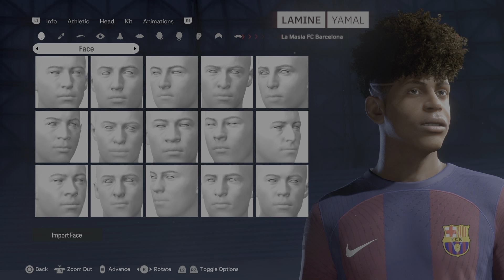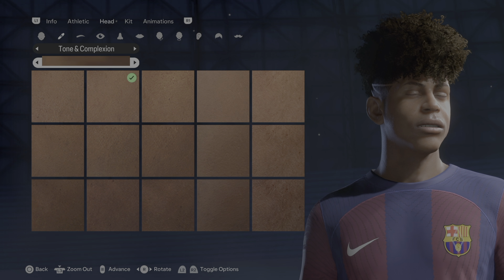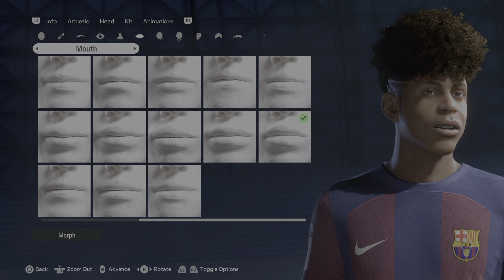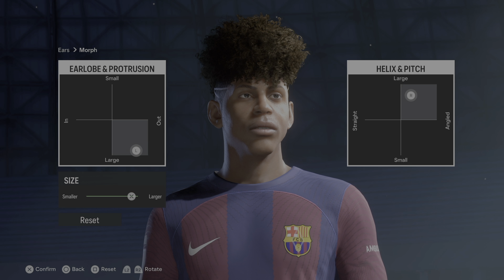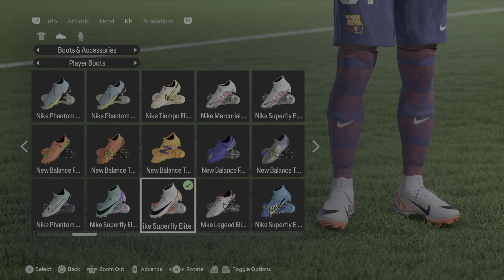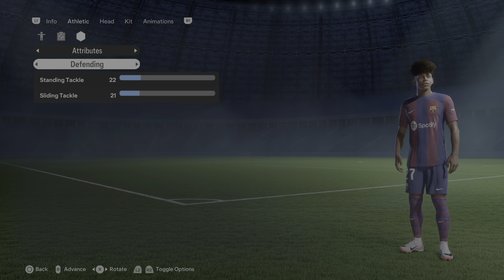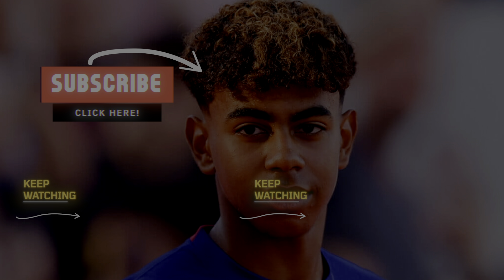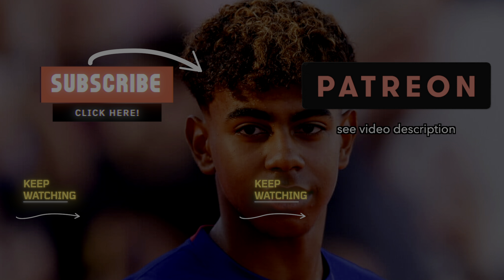FC 24 | How to make Lamine Yamal Stats & New Animation Barcelona La MASIA PHENOM!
In this player creation, I will be providing how to make the new FC Barcelona La Masia youth gem Lamine Yamal version FC 24 for your career mode. Face, Body, and Stats have been updated with a brand new Animation!
Como Crear a Lamine Yamal en EA FC 24.